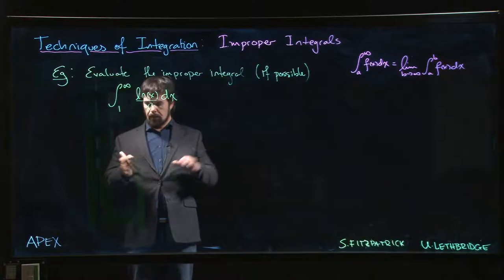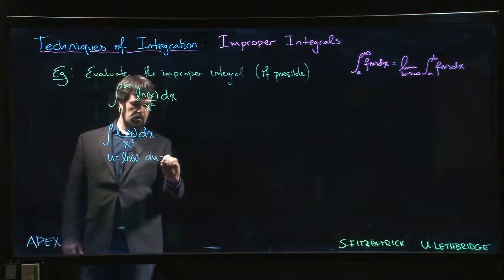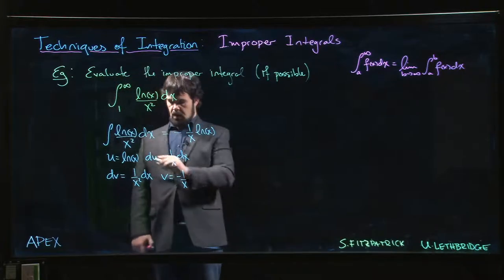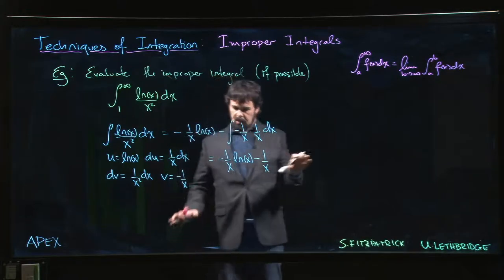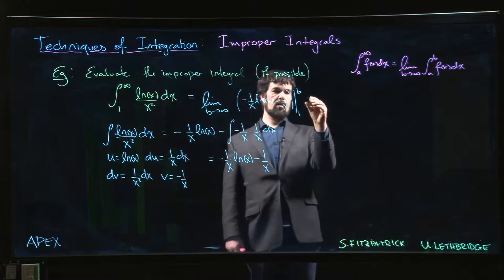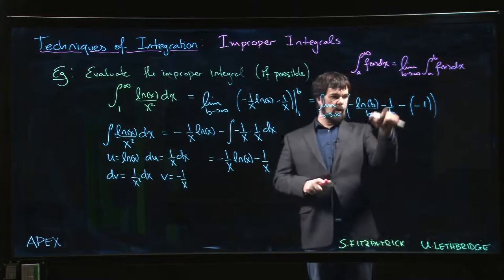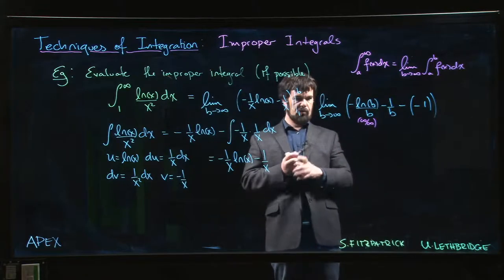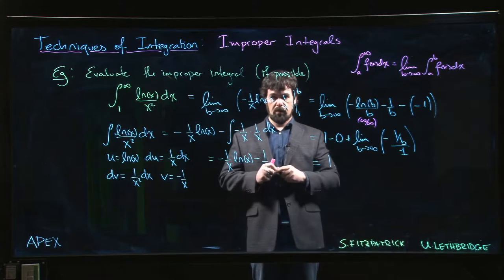Techniques of Integration - Improper Integrals: 03. With Integration By Parts